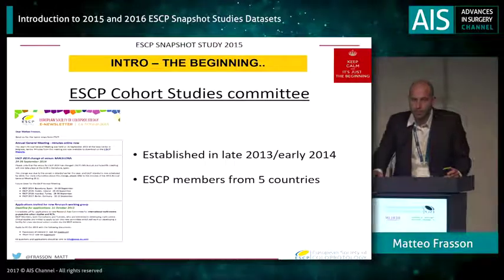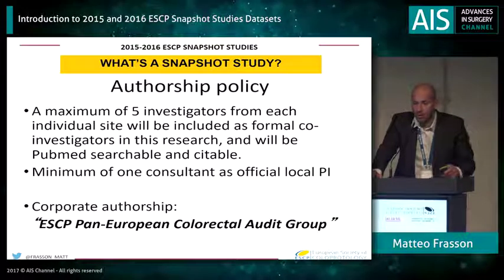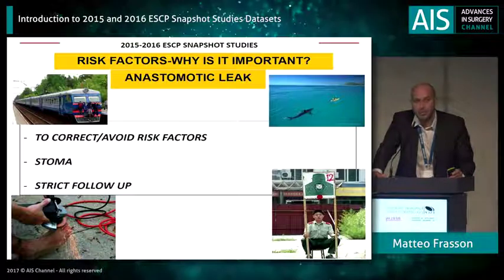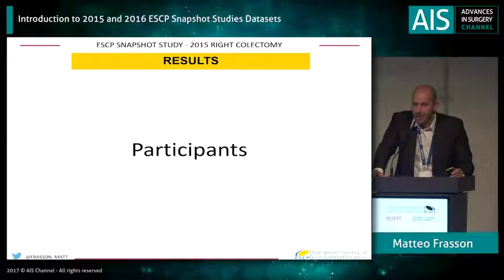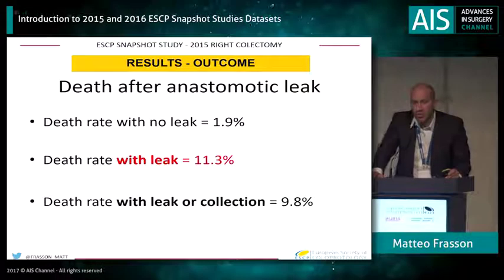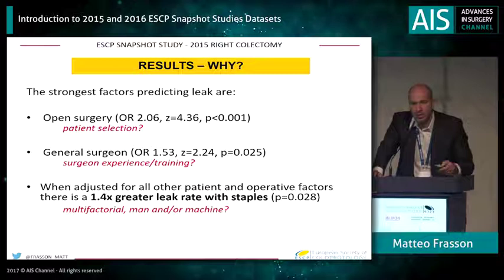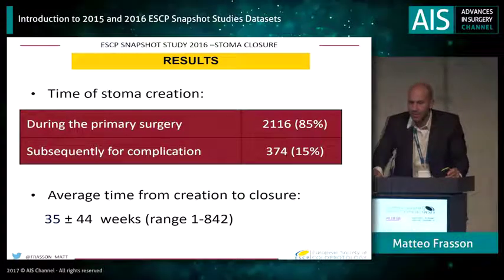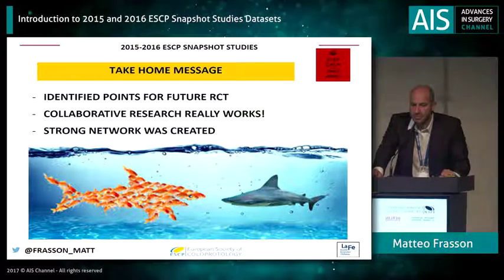FY 039 Can surgeons reduce anastomotic failure in right colectomy